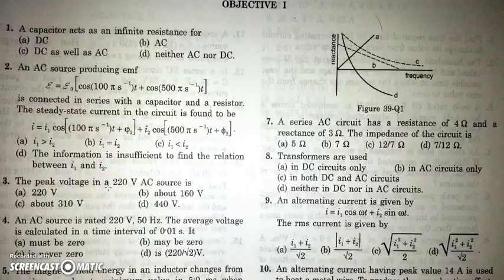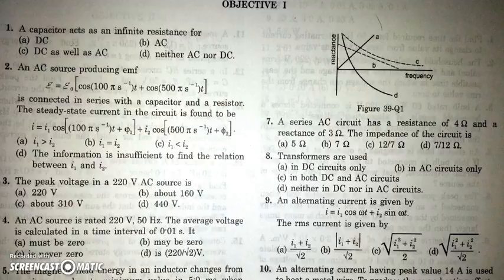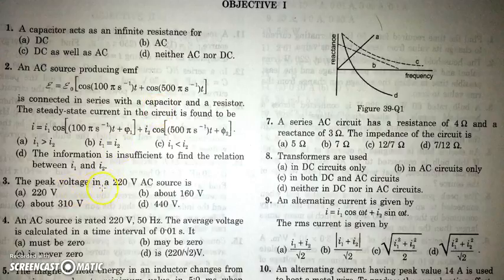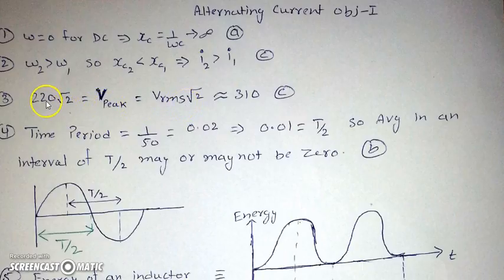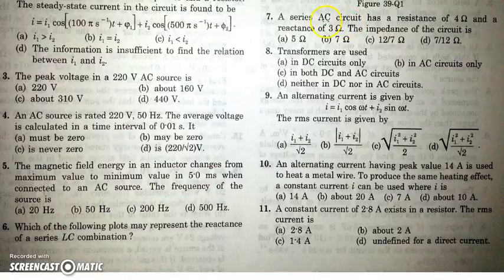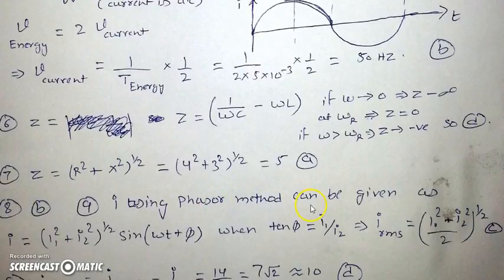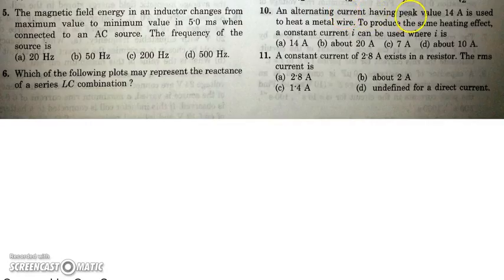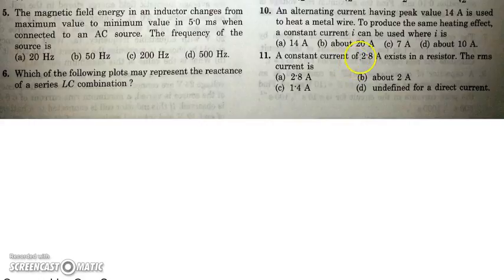ALTERNATING CURRENT (AC) H C VERMA OBJECTIVE -1 IITJEE, AIPMT, NEET, AIIMS, CBSE, CLASS 12TH